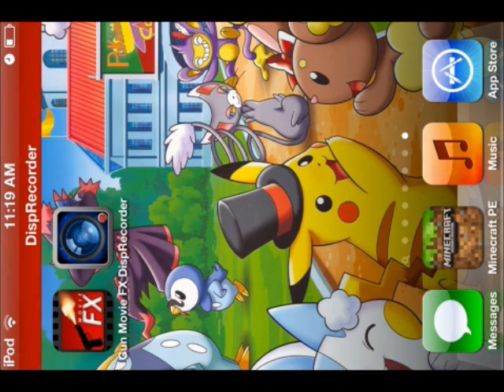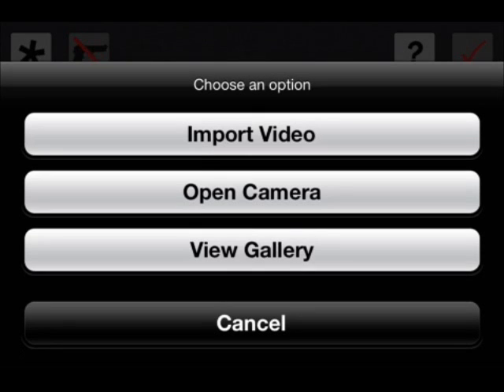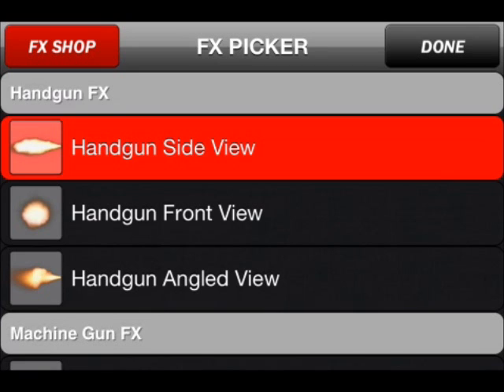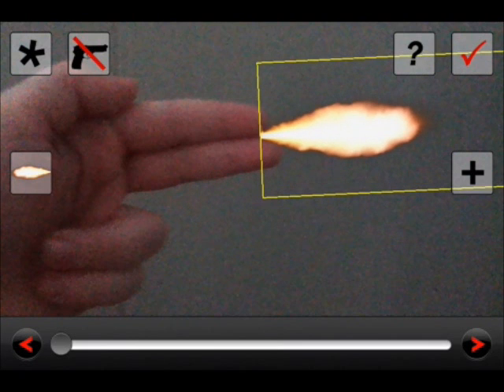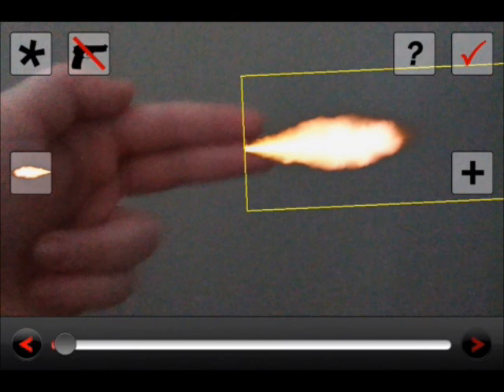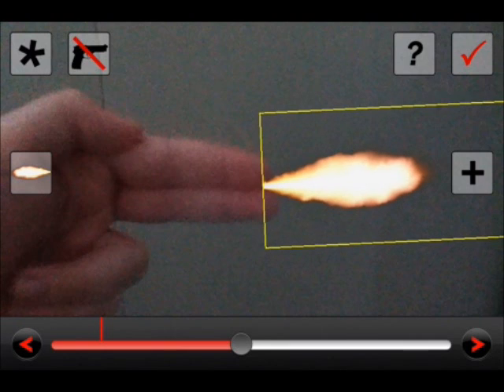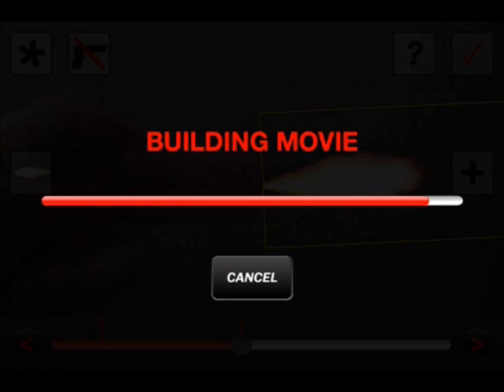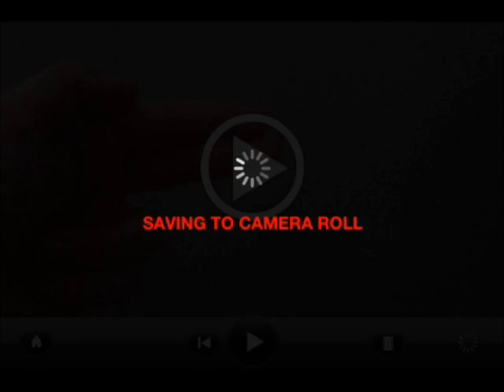Gun Movie Fx App Review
I do My First App Review on Gun Movie FX